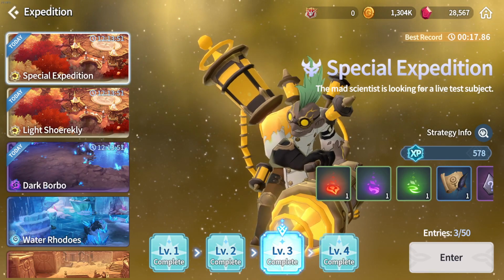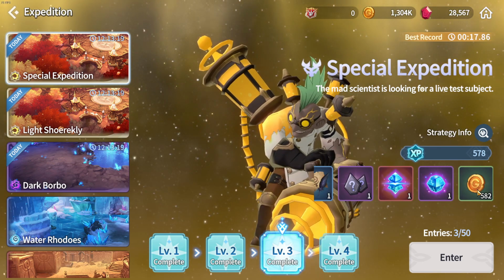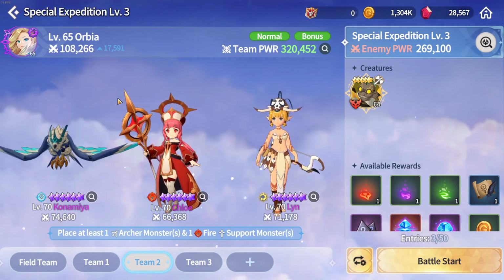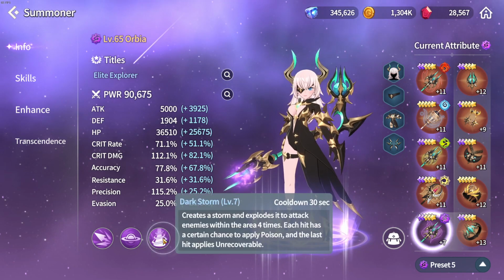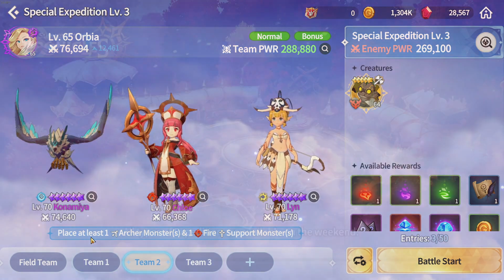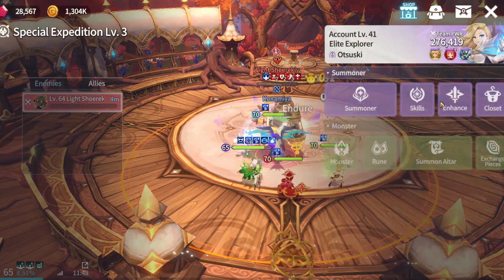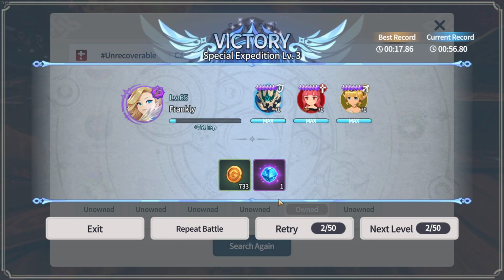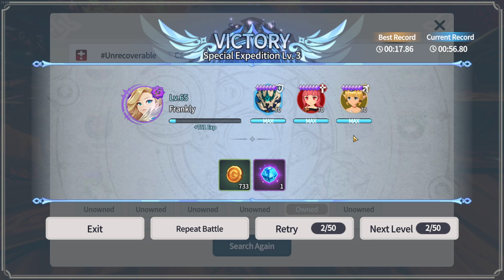Special Expedition (Light Shoerekly) Lvl 3 - F2P AUTO Guide [Summoners War: Chronicles]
This team DOES work for Kina/Cleaf. It just take much longer to auto. I have a speed clear video in the works!

How to beat SW Chronicles Special Expedition lvl 3 on full auto using Orbia. Suggestions are provided for team composition when using Kina and Cleaf but you will need to bring specific units and may not be as F2P friendly.

I highly suggest clearing all 50/50 Special Expedition / Light Shoerekly entries per day to farm for transcendence pieces. You will need these pieces to overcome level caps in the future.

For Orbia, run dark staff with Konamiya, Chloe, and Lyn. For Cleaf/Kina you will need to replace Lyn with a Archer type unit that also applies Heal Block (Unrecoverable) such as Wind High Elemental (Moria), Dark High Elemental (Jumaline), or Dark Amazon (Mara).

00:00 Why it is VERY important to farm expeditions
00:54 Team Strategy: Composition, Builds, & Orbia
01:47 Orbia Power Level Adjustment
02:08 Auto Fight Run Through & Strategy
02:41 Kina & Cleaf Recommendations
03:44 Recap & Closing